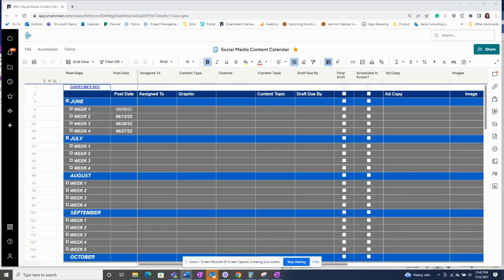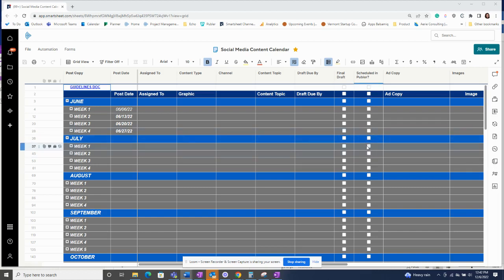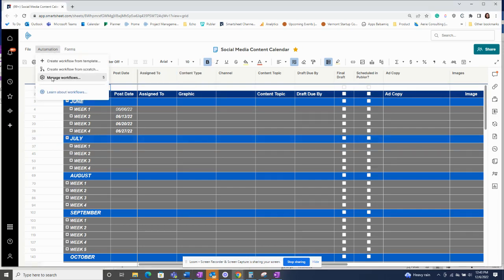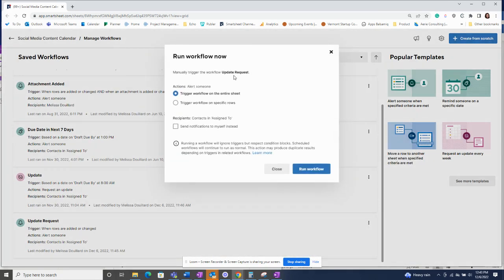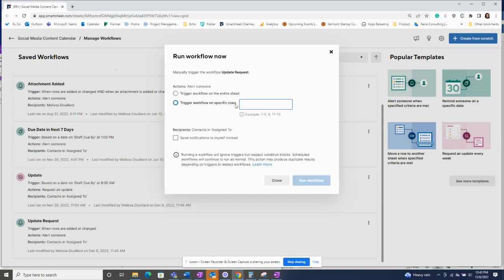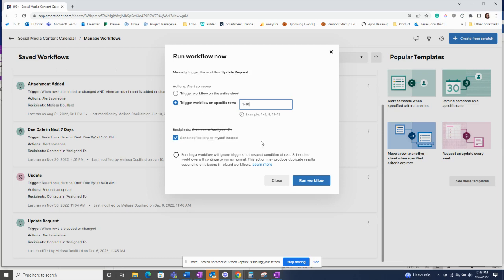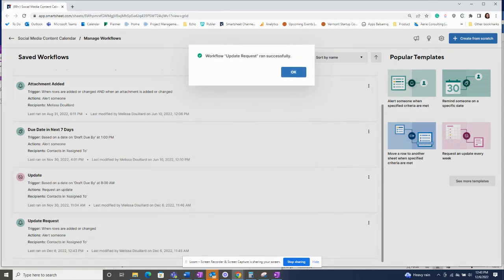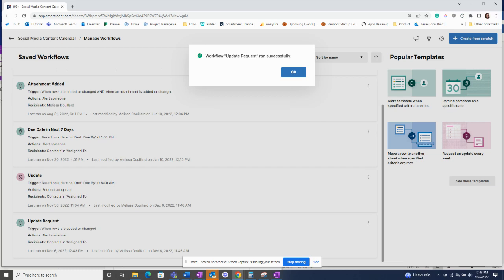Smartsheet Feature Highlight: Run Workflow Now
In this video, we’ll highlight Smartsheet’s new feature allowing you to manually run a workflow.

QA checks are an essential step that’s why we are so pleased with Smartsheet’s new feature release. “Run Workflow Now” allows you to manually trigger a workflow without having to wait for specific trigger criteria but still keeping any additional conditional blocks.

This allows us the option to test our workflow actions after creation to assure functionality. You can even choose to send notifications to yourself instead of the designated recipient for testing purposes.